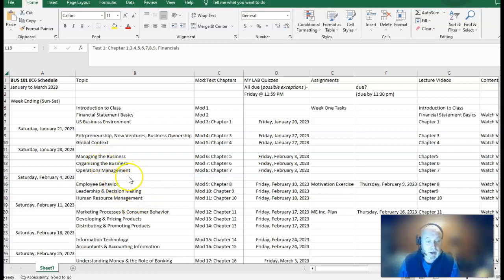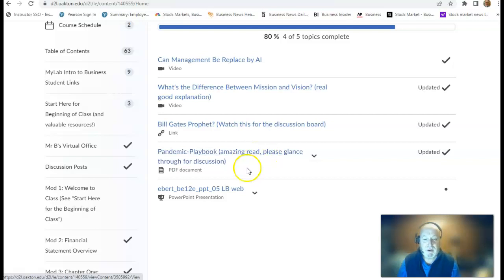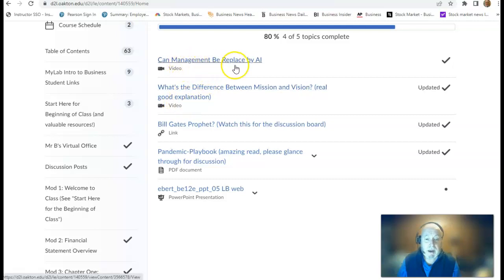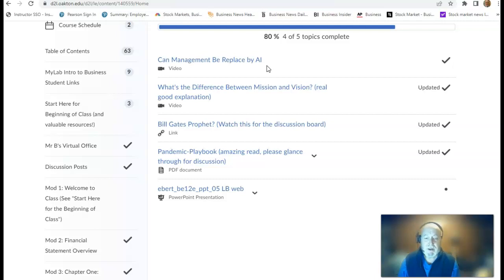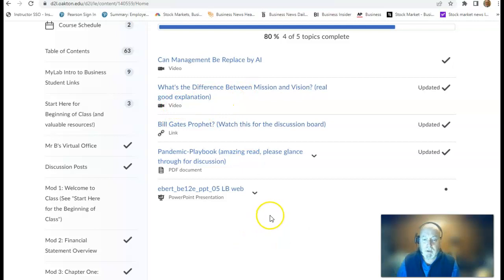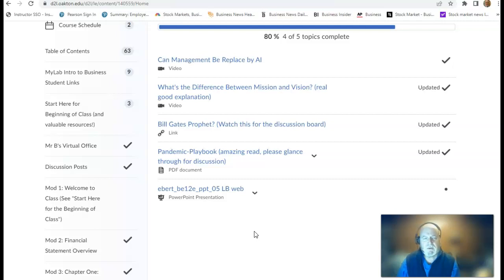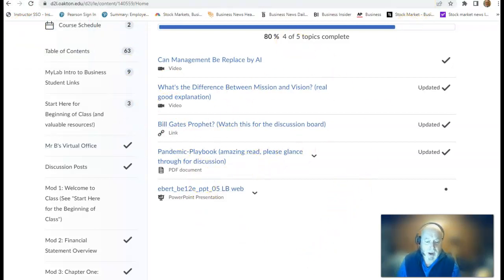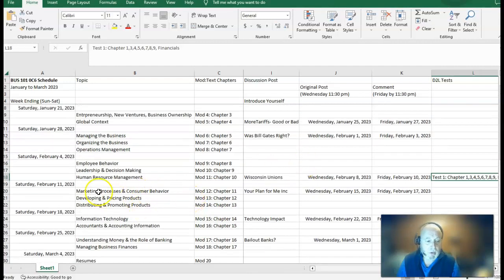Week 3 Overview